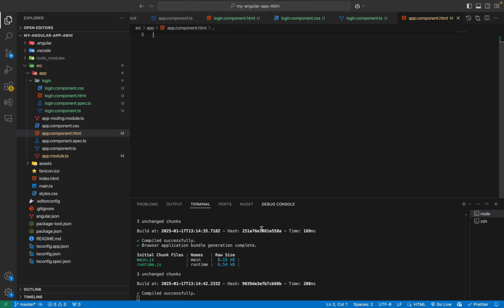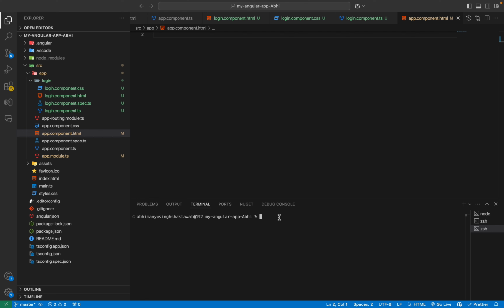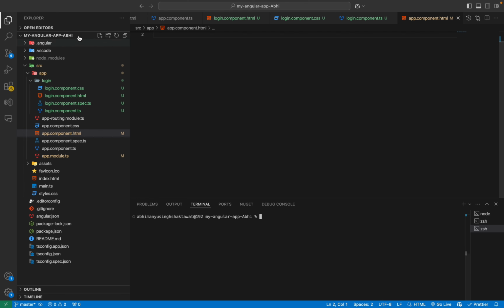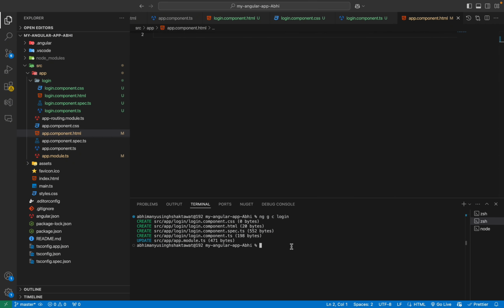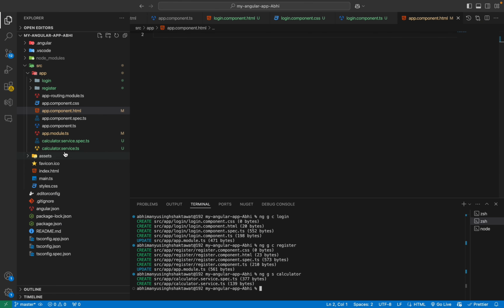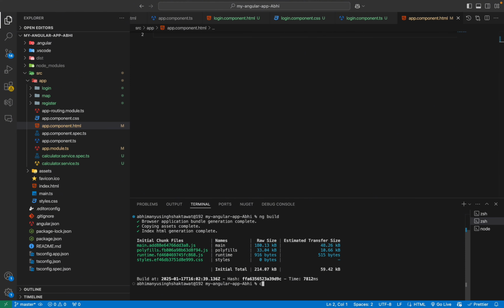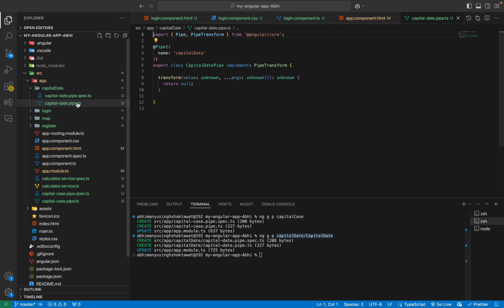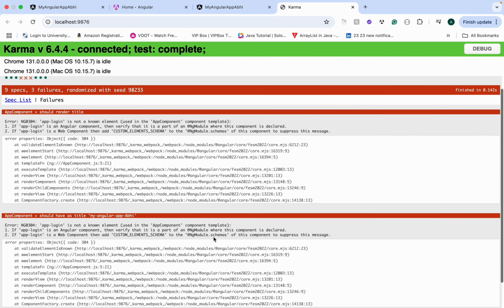Master Angular CLI: Essential Commands for Beginners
Welcome to CODING FOR BEGINNERS! In this video, we introduce the Angular CLI, a tool that simplifies Angular development. Learn how to create projects, generate components, services, pipes, and build your app efficiently.